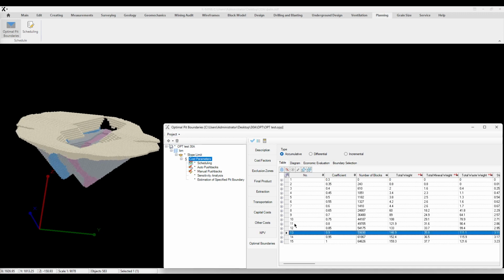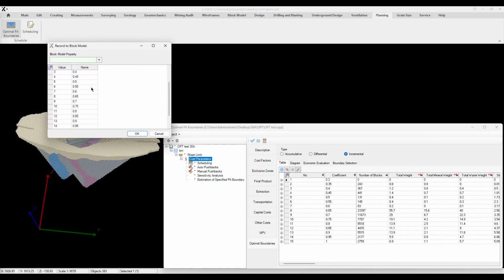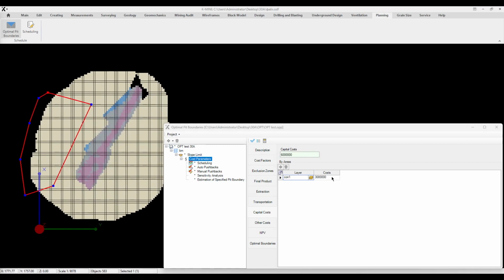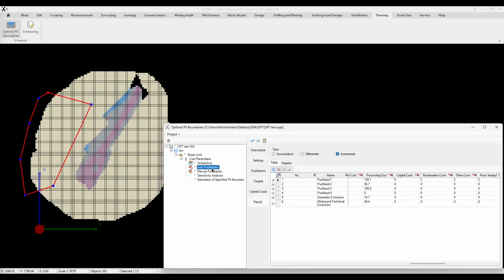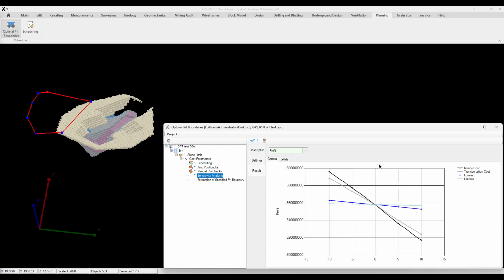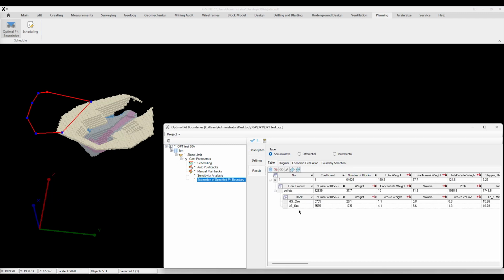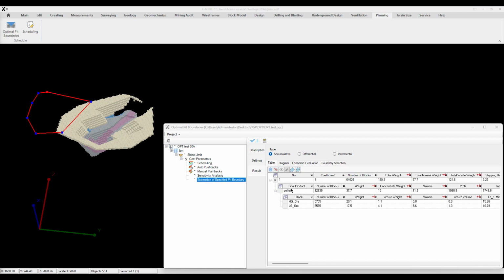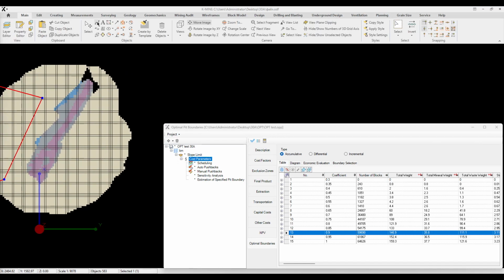Latest Updates on K-MINE: Pit Optimizer Module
🚀 Dive into the latest Pit Optimizer updates in today's video!

Refine capital cost calculations, categorize costs affecting mining operations, and efficiently manage scheduling and pushbacks with user-defined and automatic categorization.

Uncover economic insights with the Sensitivity Analysis tool, estimating external boundaries for in-depth analysis.

Draw, select, and exclude specific areas from mining for more accurate data consideration using Exclusion Zones. Optimize parameters and take control of your mining optimization experience!